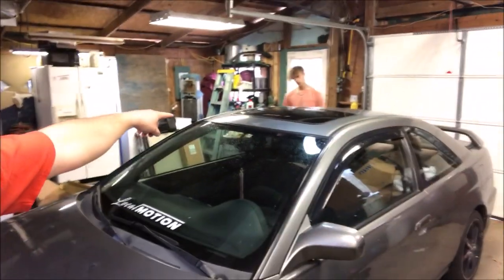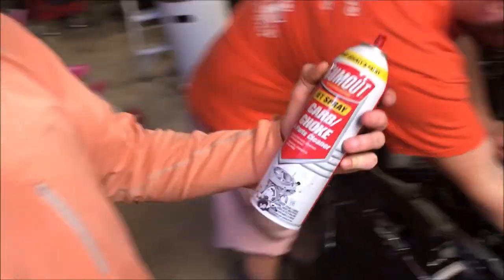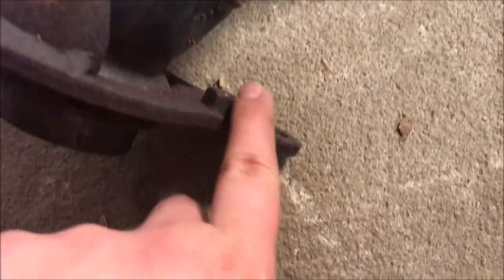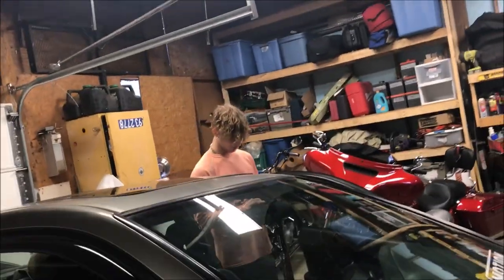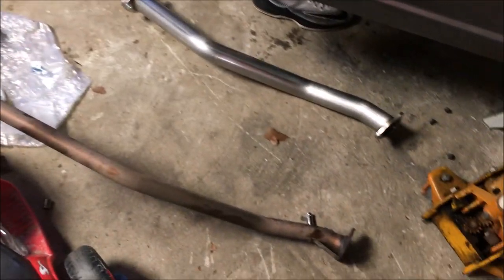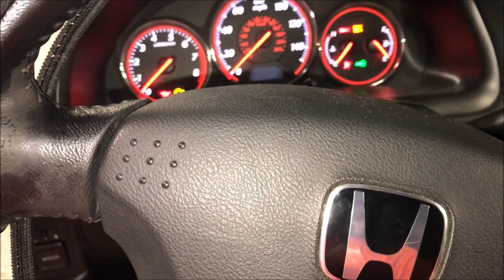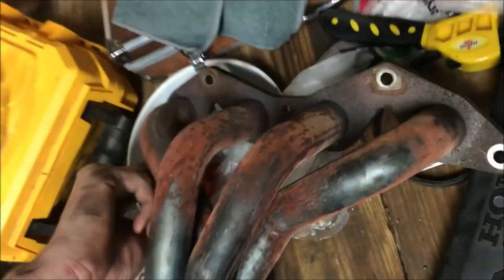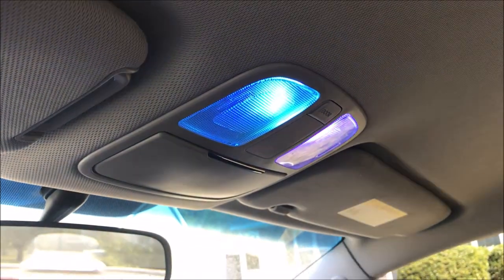Civic Exhaust Install! (05 Civic EX)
Copyrights- I do not take credit for any of the music uploaded on this channel. We do not take any ownership of the music displayed in any video. Ownership belongs to the respected owner(s).